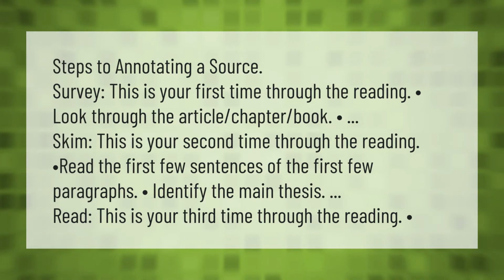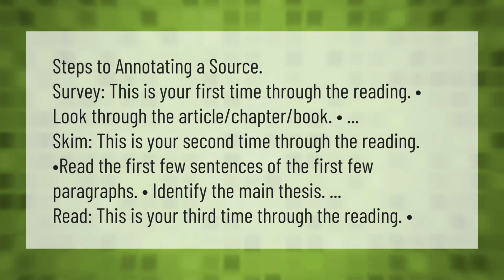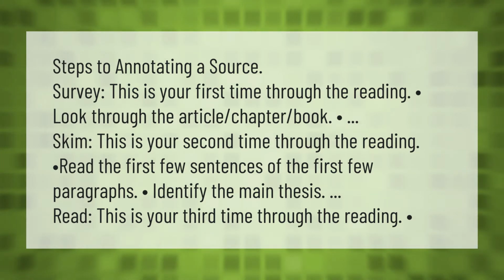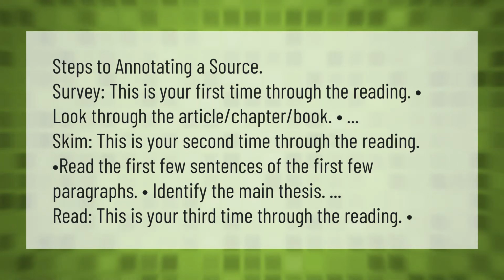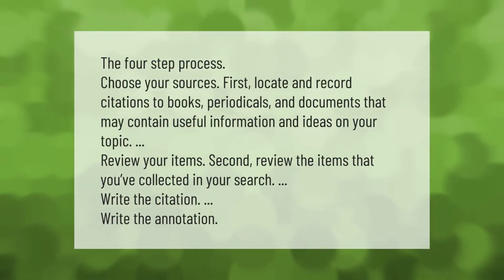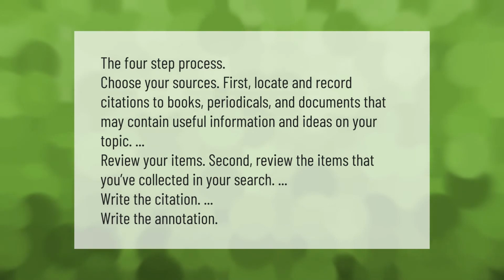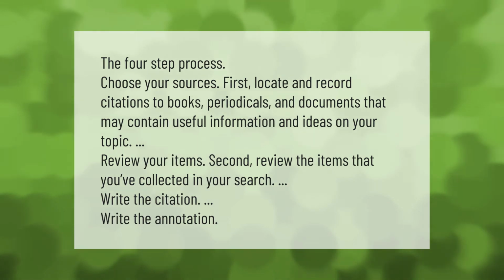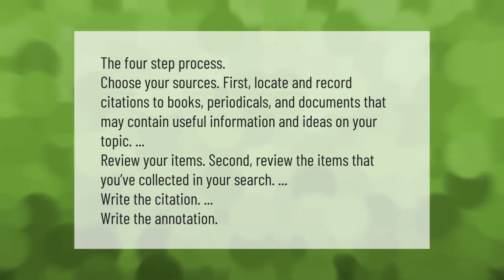How do you annotate step by step?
00:00 - How do you annotate step by step?
00:40 - What are the 3 steps for annotating an article?
01:13 - What are the six steps of annotation?
01:47 - What are the four steps for annotating?
02:20 - What does a good annotation look like?

Laura S. Harris (2021, September 7.) How do you annotate step by step?
    AskAbout.video/articles/How-do-you-annotate-step-by-step-261598